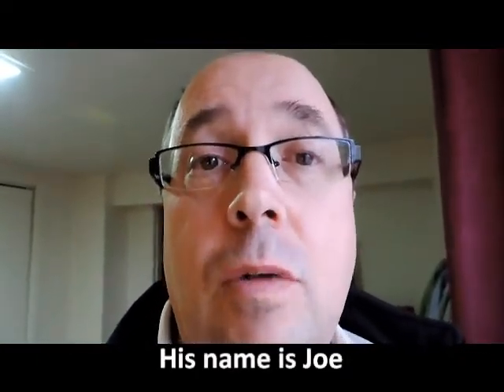Learn English: Things You Can See At Restaurants